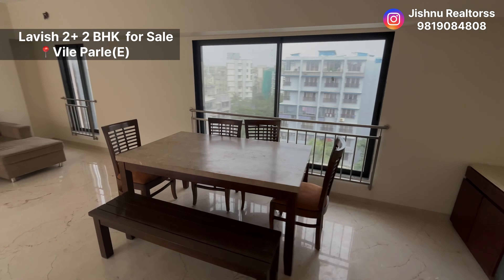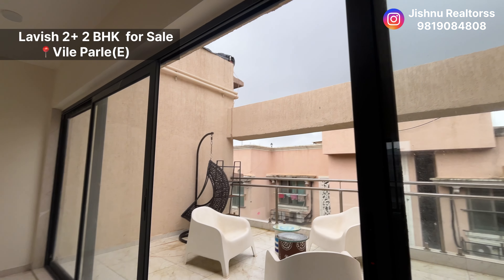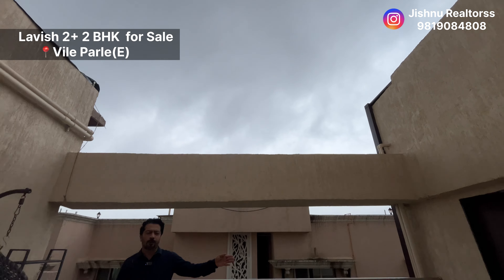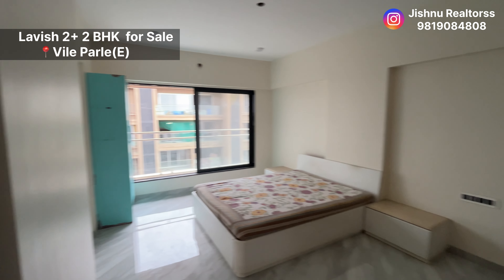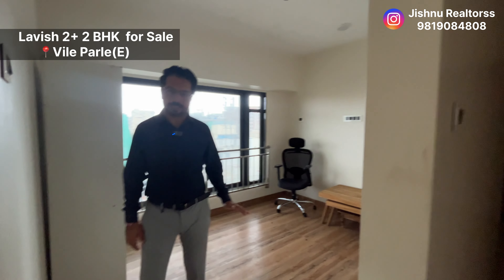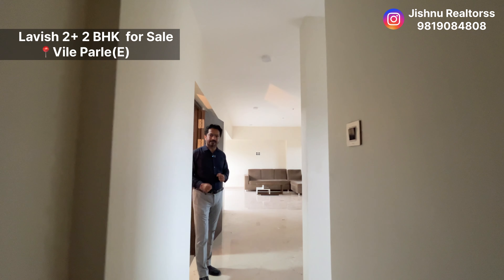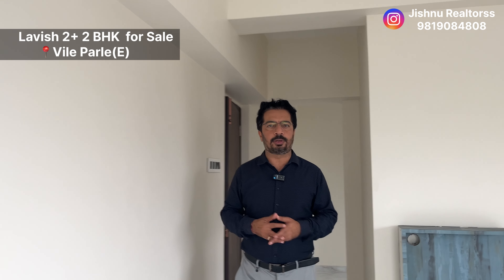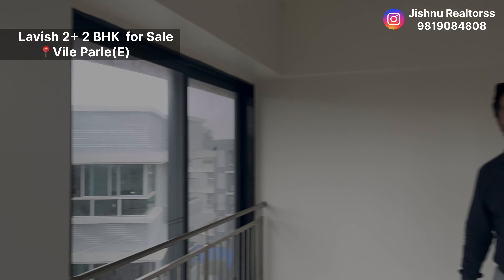4BHK luxury House in Mumbai for sale | property for sale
Luxurious 2+2BHK Jodi Apartment📍Vile Parle (E)

Ref: 010824

🙋🏻‍♂️Kalpesh Thakker
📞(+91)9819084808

(Flat for sale in Mumbai, Mumbai House tour, Property to Invest in Mumbai, property for sale in mumbai, Flats for sale in Vile Parle east)